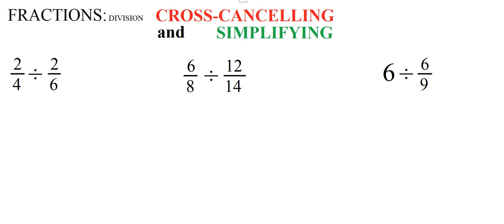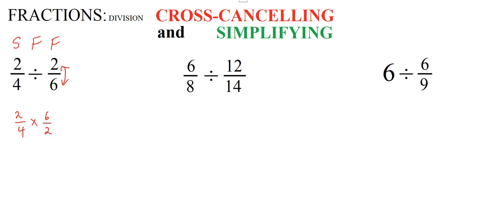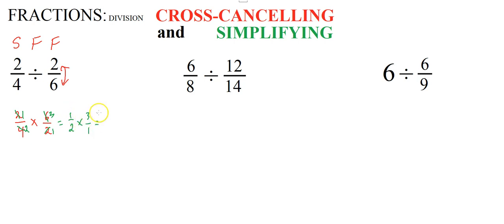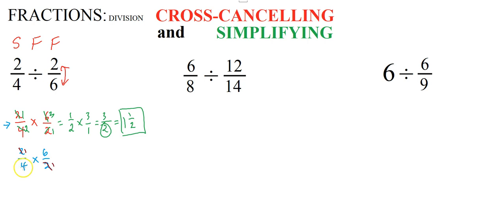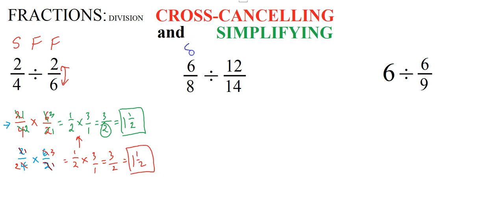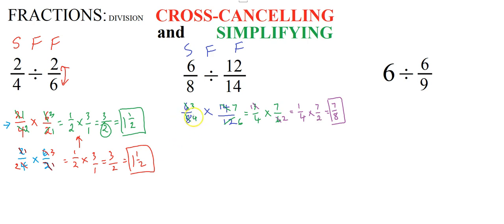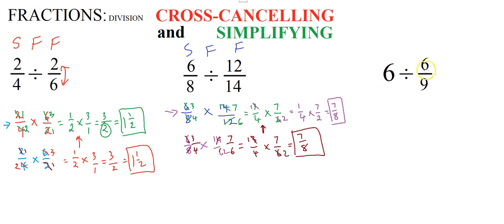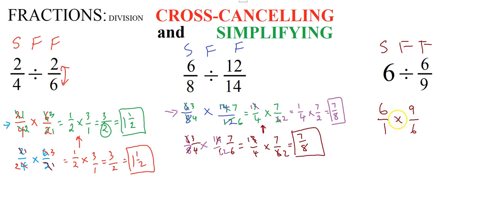FRACTIONS, dividing (including whole numbers; cross-cancelling, simplifying)Tutorial 2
Learn quickly!  A simple tutorial to show how to divide fractions by fractions, and fractions by whole numbers.  This tutorial also includes how to simplify the problem by cross-cancelling.